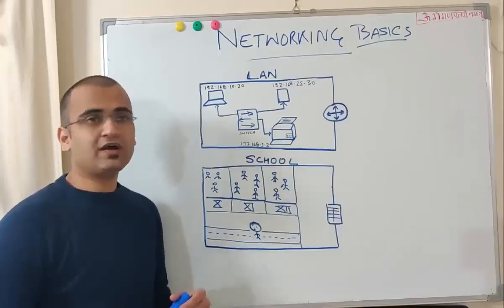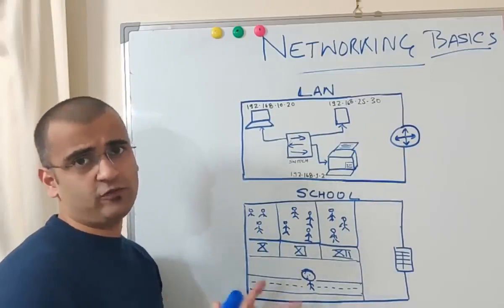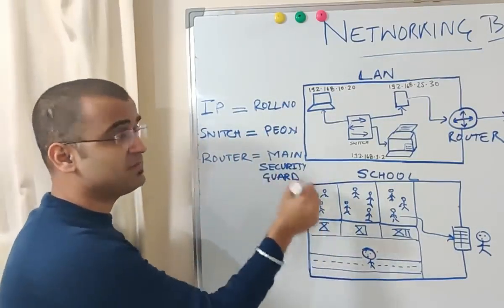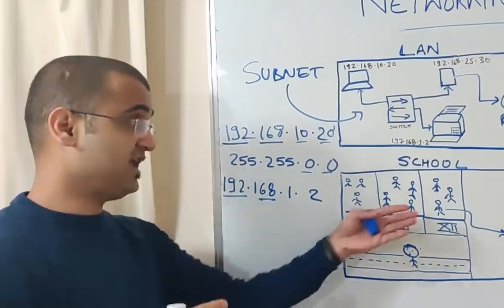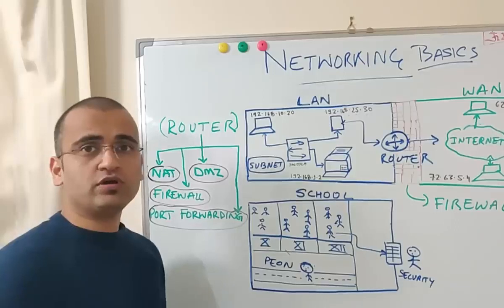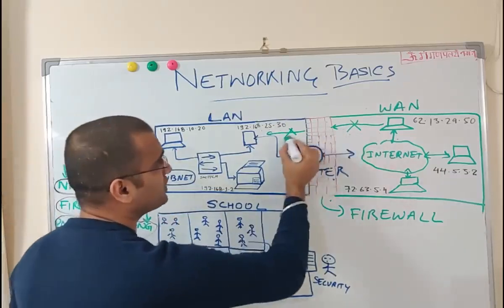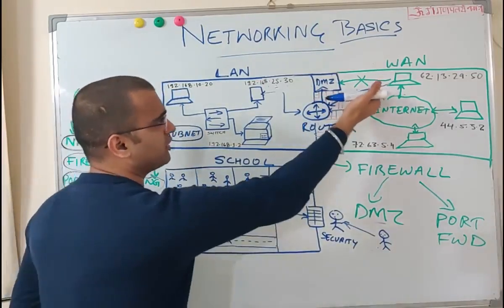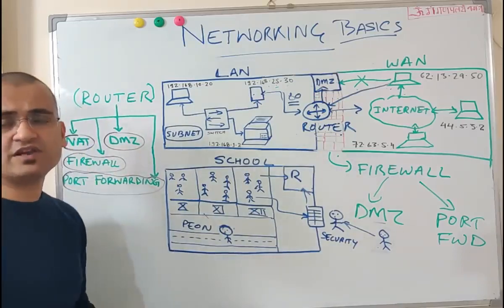Networking_basics__2024____What_is_a_switch,_router,_gateway,_subnet,_gateway,_firewall___DMZ